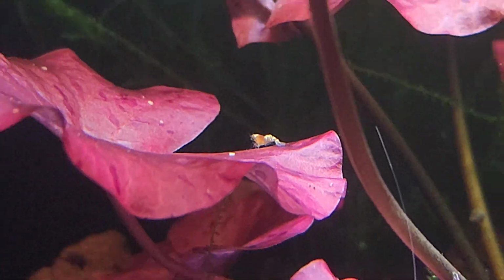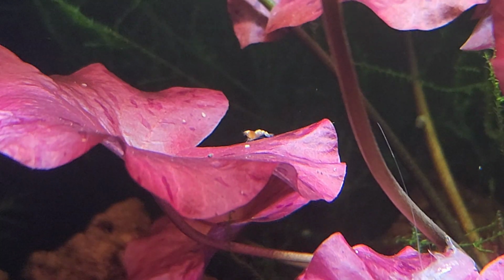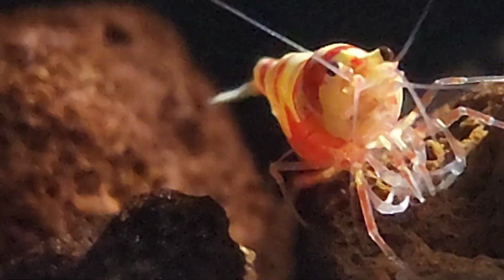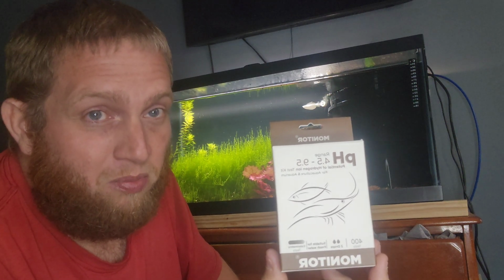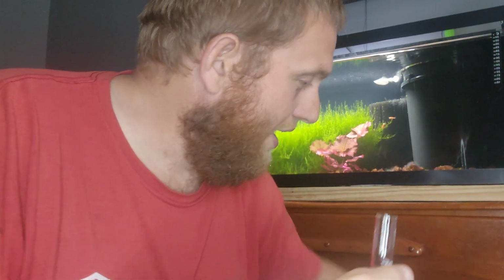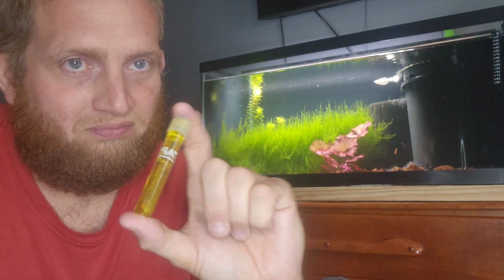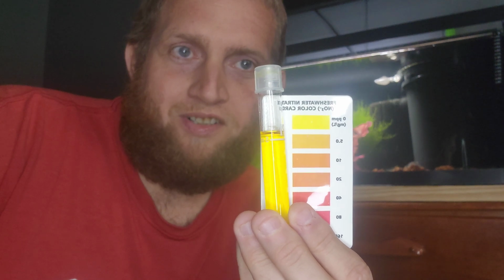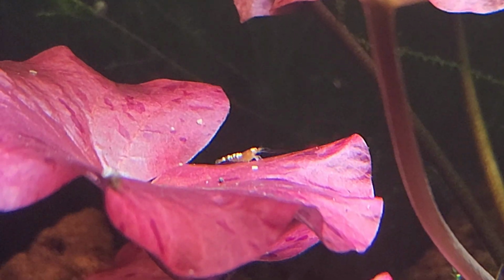My FIRST Caridina Baby Shrimp - How to Test Your Caridina Shrimp Tank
My first baby caridina shrimp and what I test for in my caradina tank.